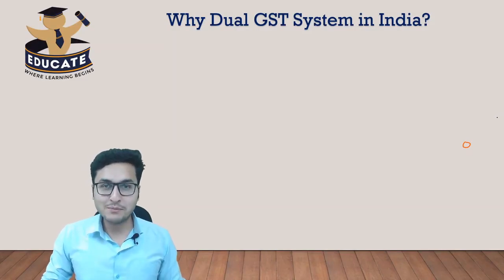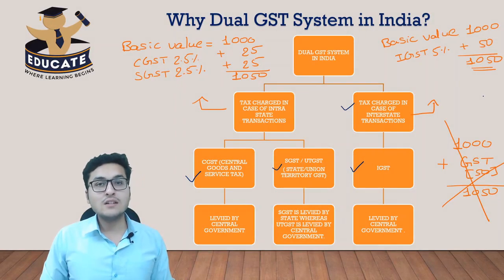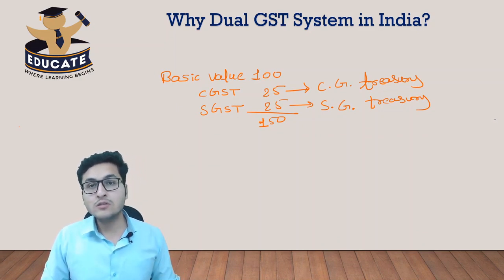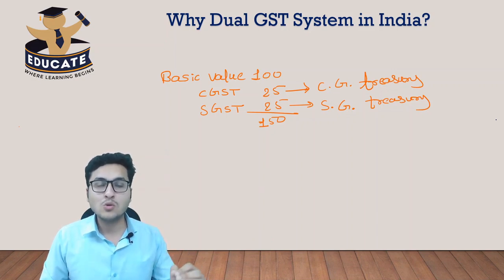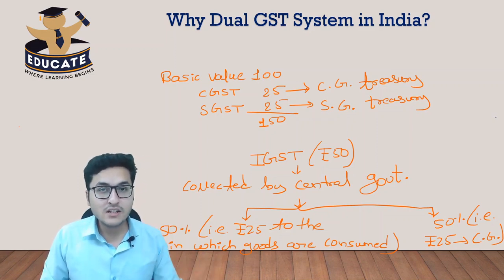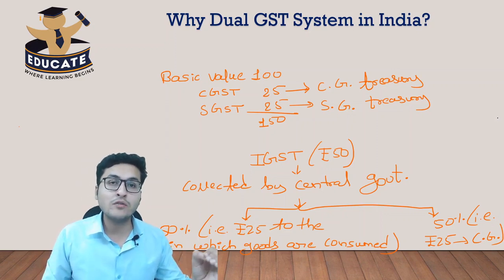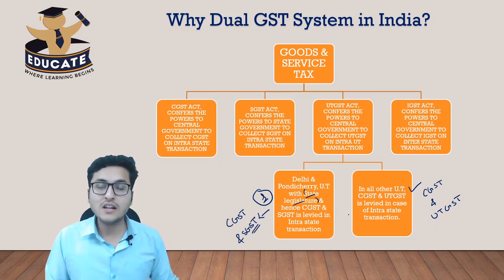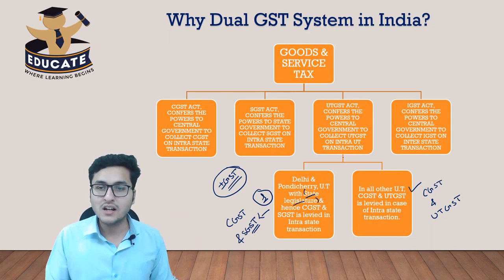LEC - 3, PART 2, WHAT IS DUAL GST MODEL? WHY DUAL GST IN INDIA? BY CA RAJ, GST CERTIFICATE COURSE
WHAT IS DUAL GST MODEL? WHY DUAL GST IN INDIA? BY CA RAJ KAKWANI, FREE GST CERTIFICATE COURSE, 100% FREE TO WATCH

GST Certificate course conducted by Educate academy in association with CA Raj kakwani is meant for BCOM, MCOM, CA INTER / CA IPCC Students, CA Final students, Accountants working in Indian accounting Industry & for those who want to establish their career as an Accountant or as a tax consultant or as a GST Practitioner.

This Series (GST Certificate Course) is 100% free to watch. However, if one wants to avail doubt solving facility (one to one interaction with the faculty) and need a Certificate after completion of above course (after passing required examination) then he/she has to buy this course from the link given below.